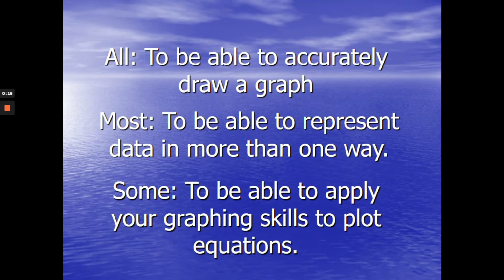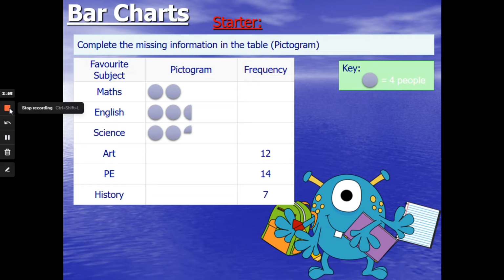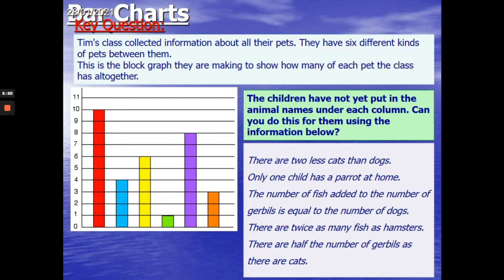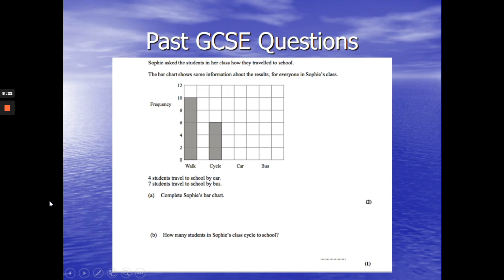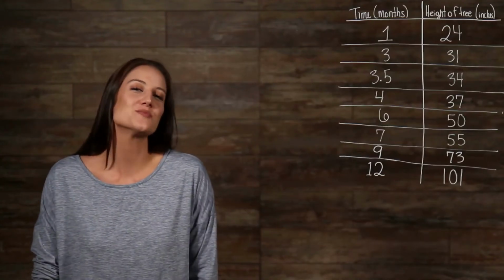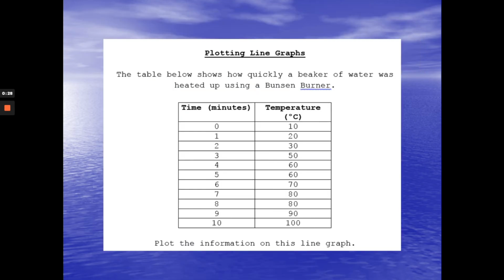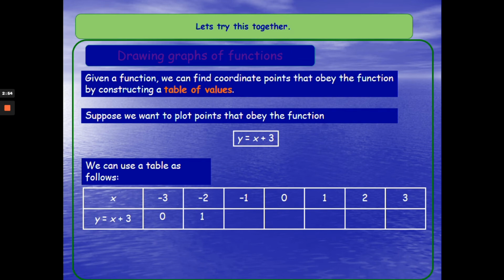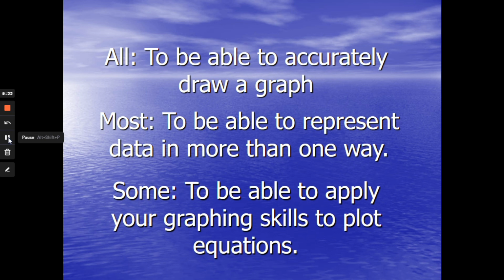Maths KS4 with Calum 01 02 21